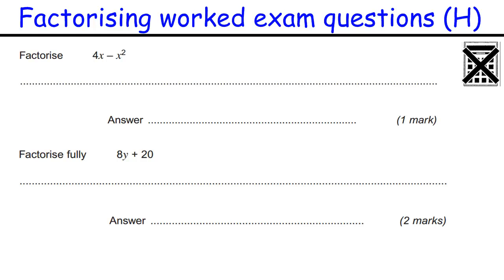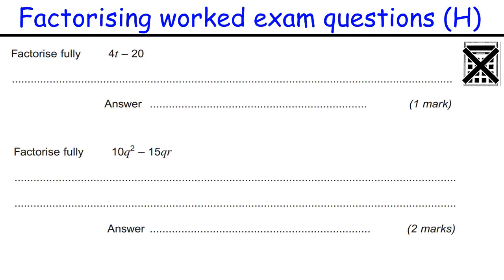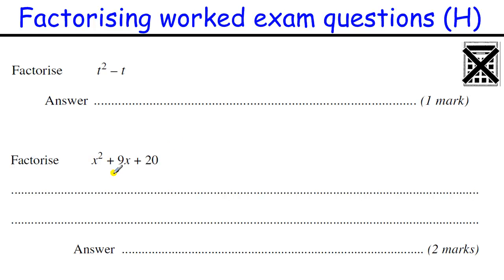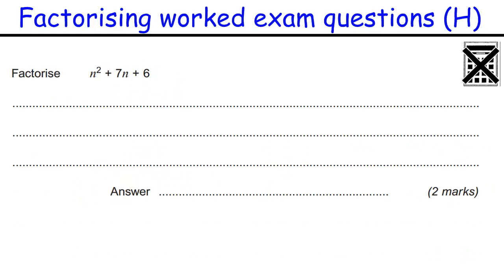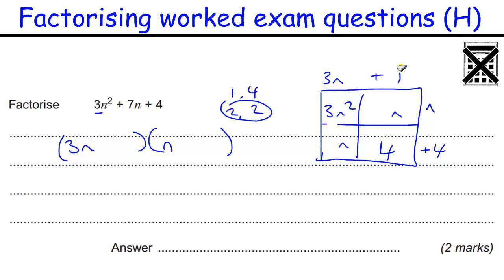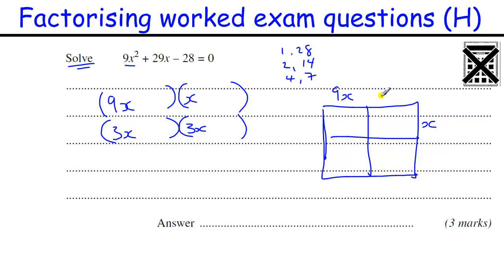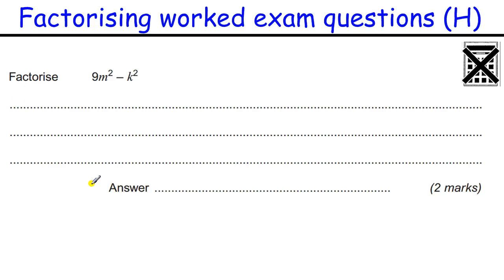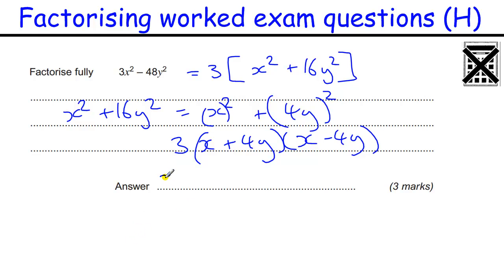Factorising GCSE Maths revision Higher level worked exam qu (quadratics and diff of two squares)